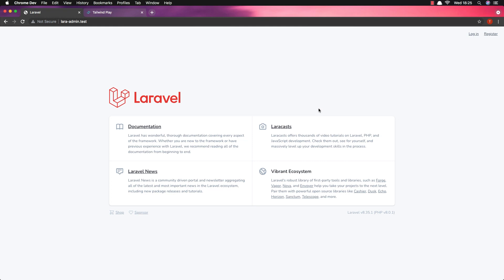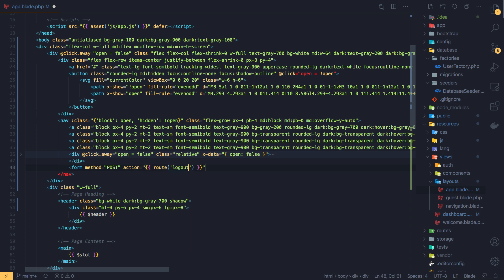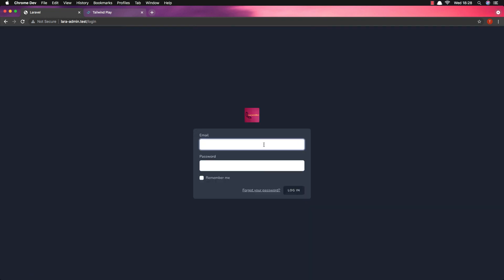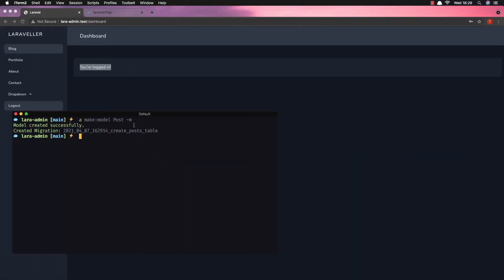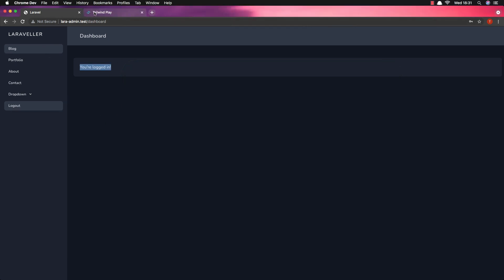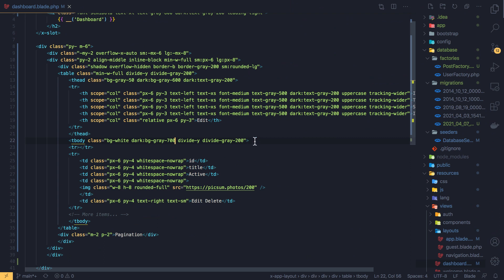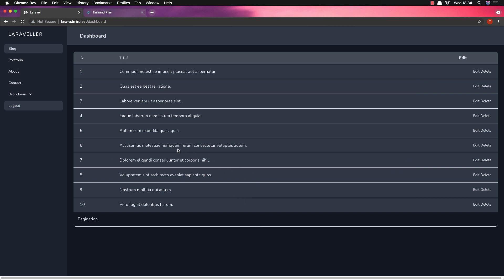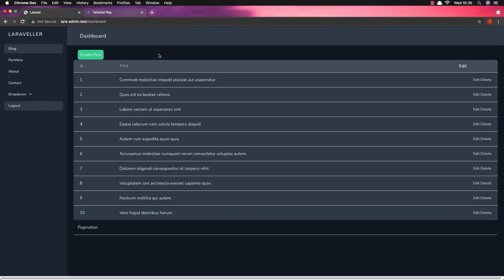Laravel 8 Admin Panel with Spatie Roles and Permission Part 4 Create and Display Posts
Create and Display Posts